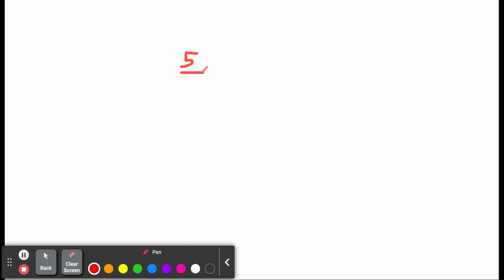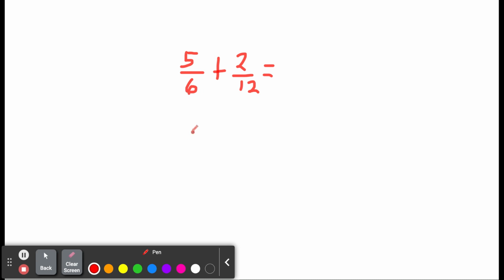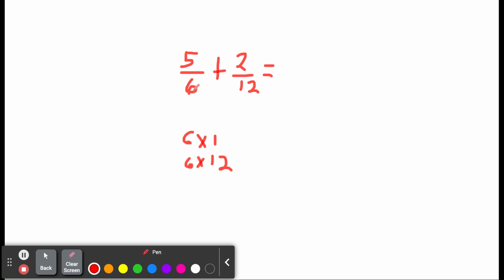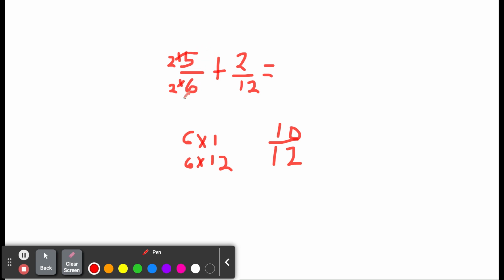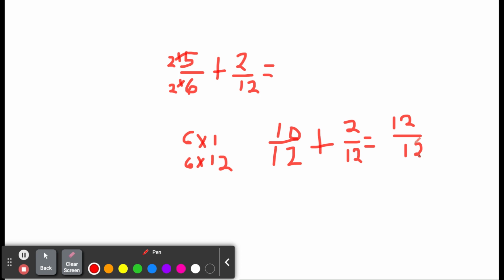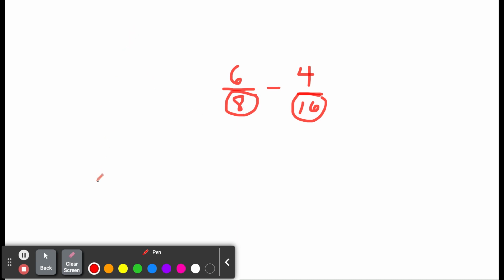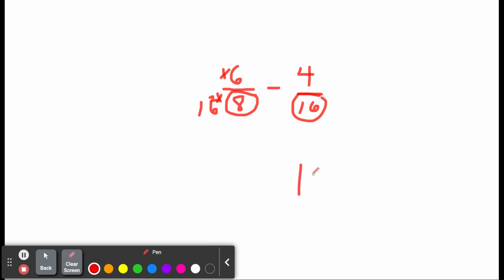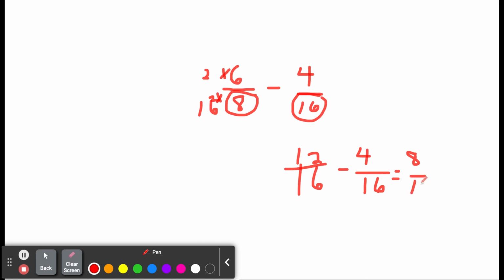Adding & Subtracting Fractions with Unlike Denominators